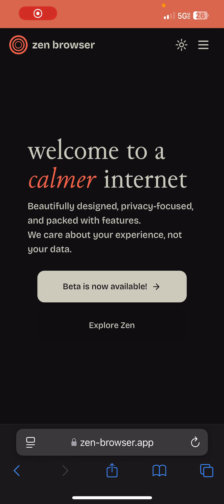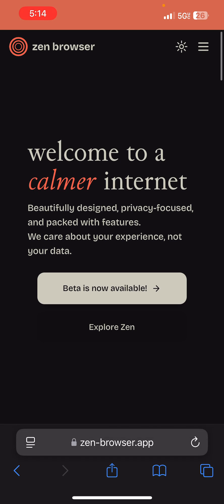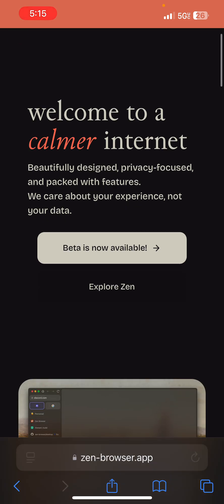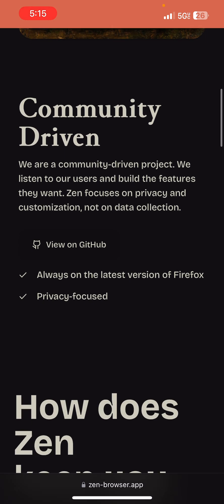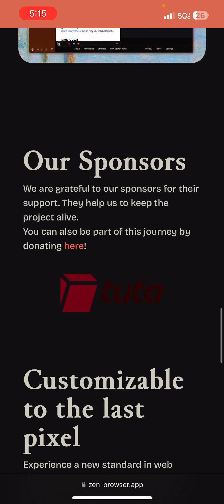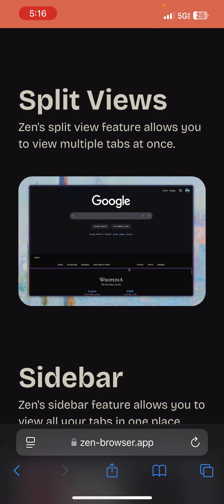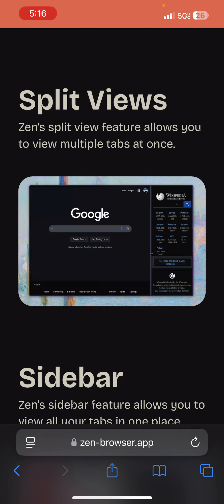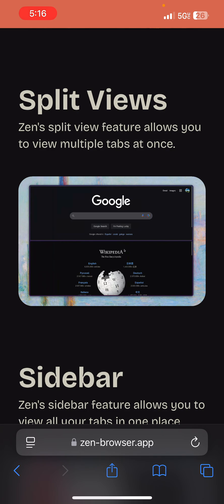I started using the Zen browser on my computers and it’s a complete game changer!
The Zen browser is a clean and fully customizable feel.  The browser is based on the latest version of Firefox, very simple to use and a very unique feel with the ability to customize every aspect of the UI.

Let us know your thoughts on this browser in the comments.